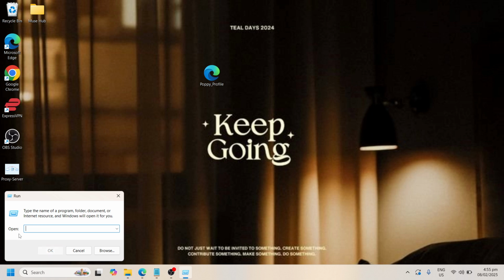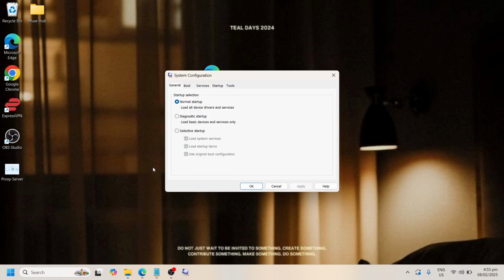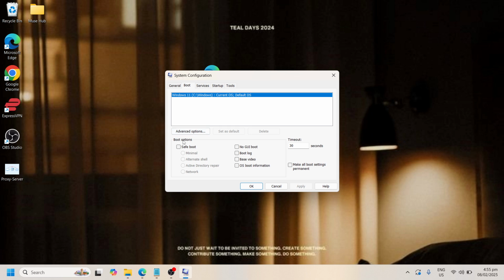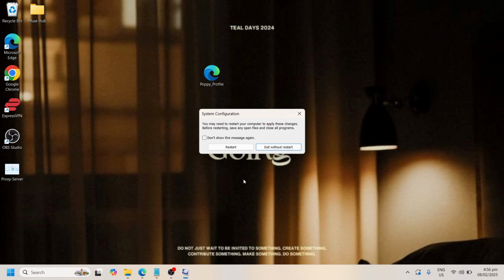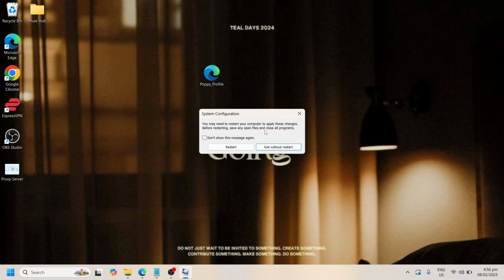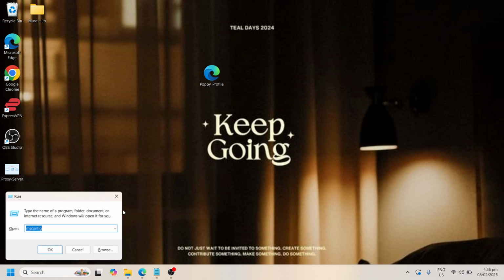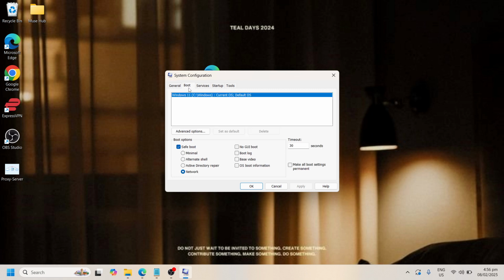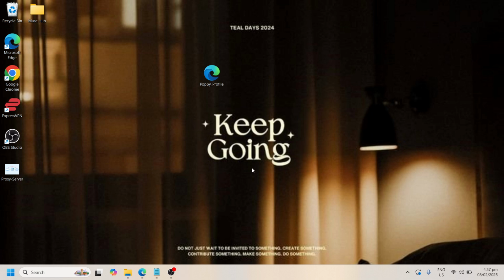How To Turn On SAFE MODE And NORMAL MODE In Windows Or Computer - EASY STEPS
Need to switch between Safe Mode and Normal Mode in Windows? Learn the easy steps to turn them on quickly! Fix issues or return to normal operation with this simple guide. Watch now and get it done fast!